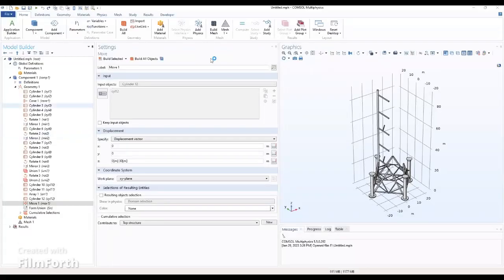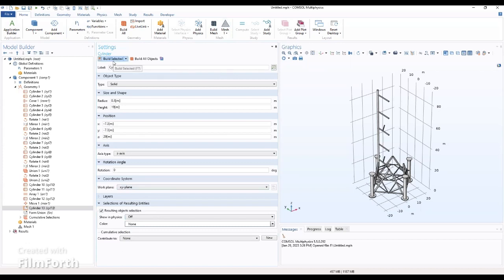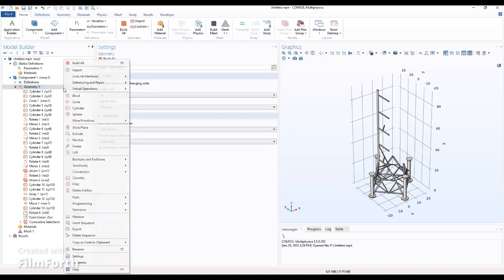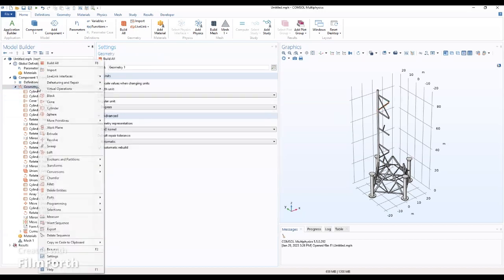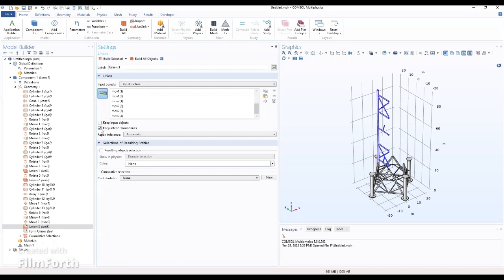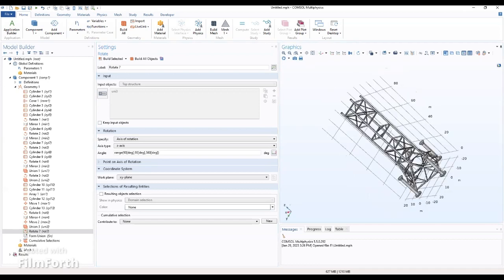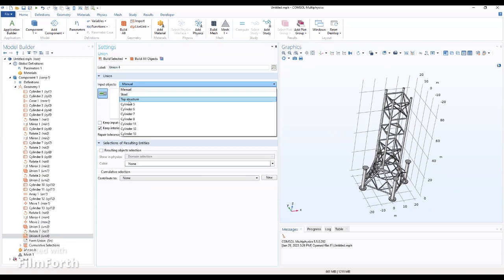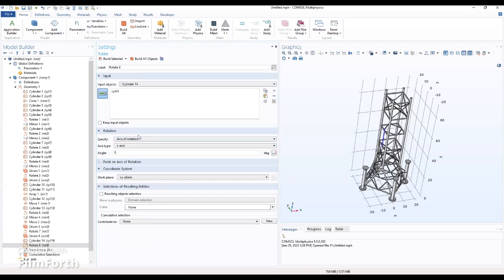CONTINUATION OF HOW TO BUILD 3D COMPLEX GEOMETRY IN COMSOL. part 2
The second video is a continuation of  the steps in building complex geometry 3D geometry in Comsol. In this example, we take you through the step by step process in building oil platform rig. Kindly watch the first video using this link